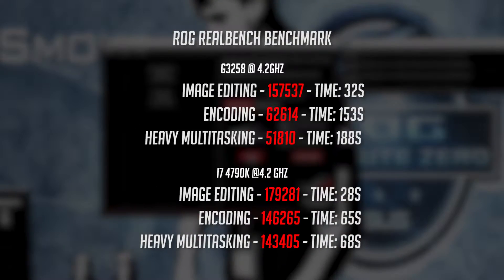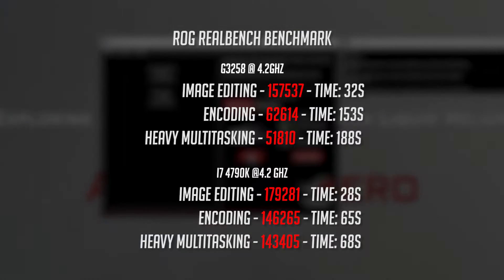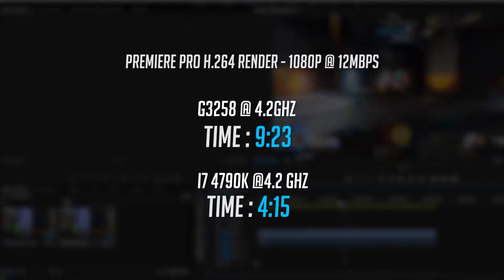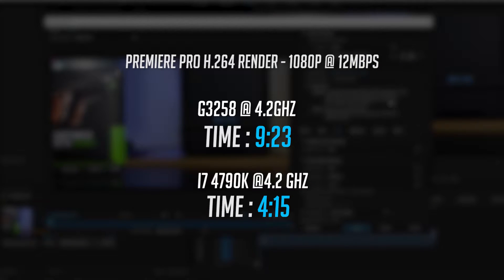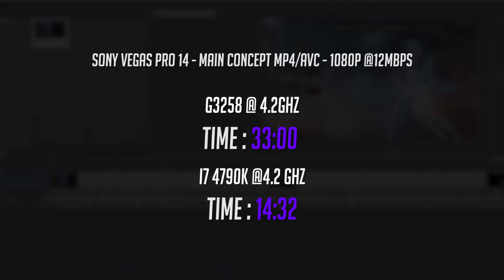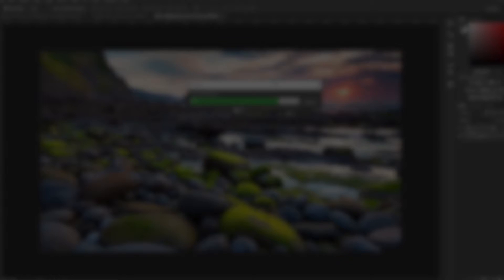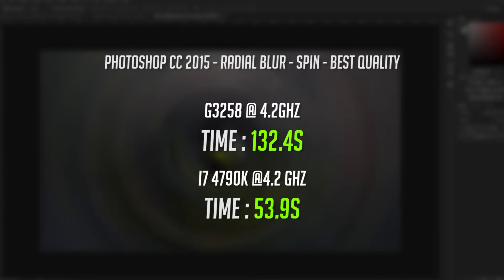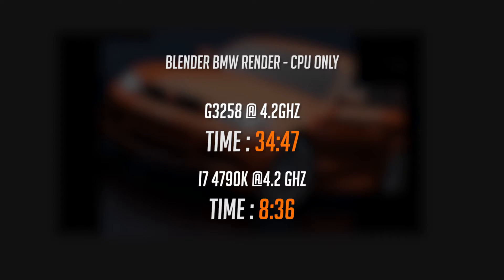Pentium G3258 vs i7 4790k - Content Creation Edition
Round 2 of G3258 vs i7 4790k -  Content Creation Edition.

Today's video is a comparison of the G3258 and the i7 4790k for content creation.

Whether you are a content creator or professional, do you really need four or more cores? Or can you get by with a budget dual core cpu?

► Product Links:

● Pentium G3258
● i7 4790k
● Pentium G4560
● (Recommended) i5 7600k